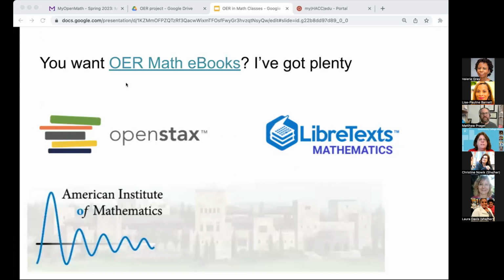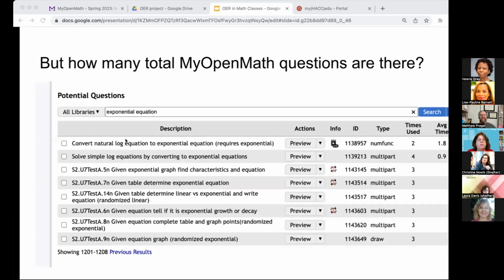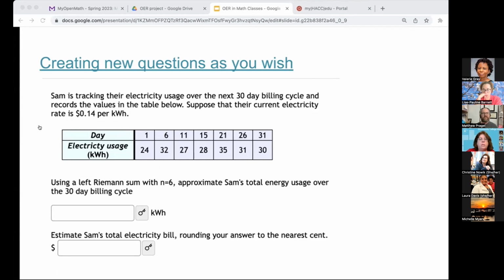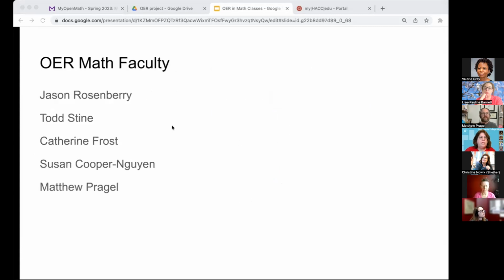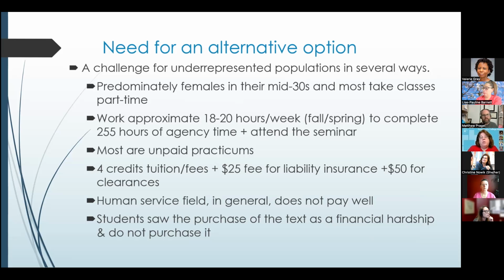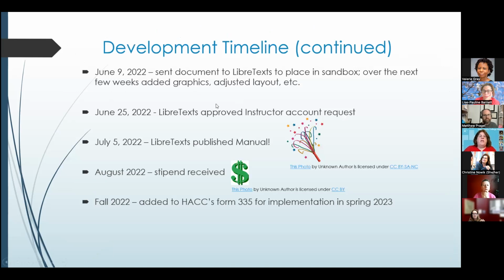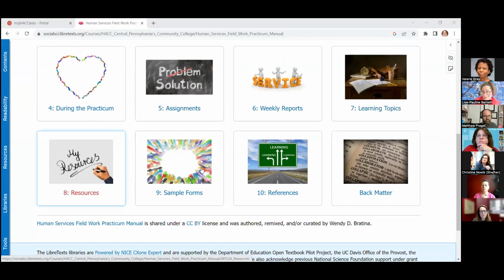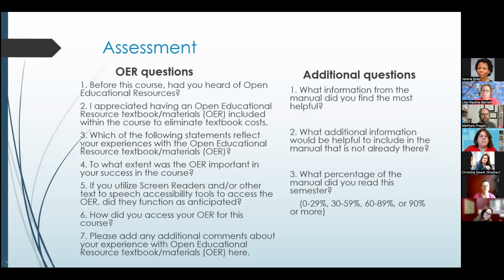Show and Tell: What I Love About My Open Educational Resources (OER)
Video recording of session on April 6, 2023

Curious about developing Open Educational Resources (OER) for your discipline? Many faculty have heard about OER but aren't sure where to start or what a project might entail. With the grant application deadline soon approaching, this session will show faculty three examples of OER created by our own colleagues. Matthew Pragel will share how a team of math faculty created OER algorithmic questions and assignments in math classes using MyOpenMath. Wendy Bratina will share her experience developing a manual for students enrolled in the Practicum course (HUMS 215) that is also used to prepare students before they enroll in the course. Christine Nowik's part of the discussion will focus on the text adoption process, the use of interactive materials, and the development of supplemental materials in ESL.